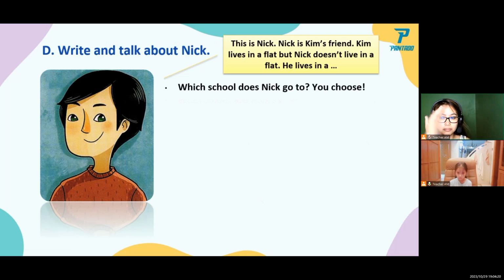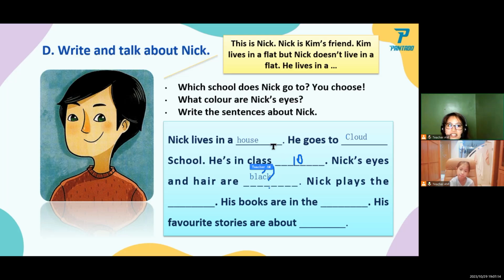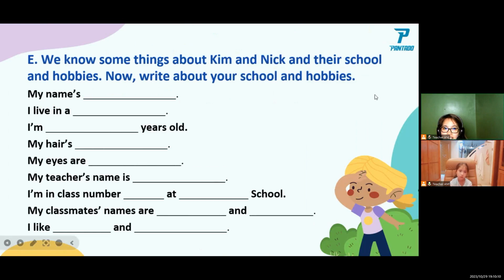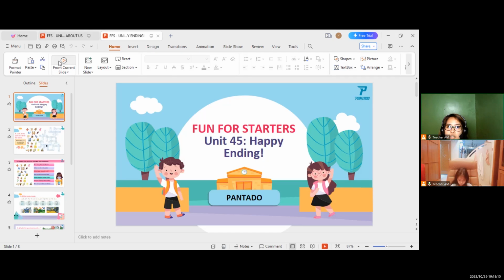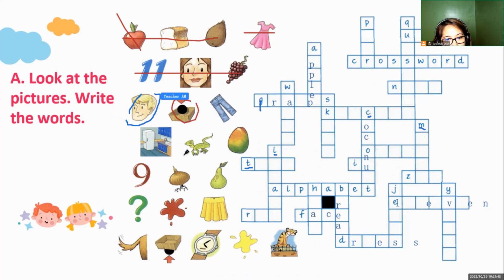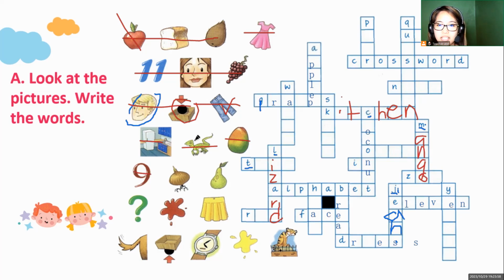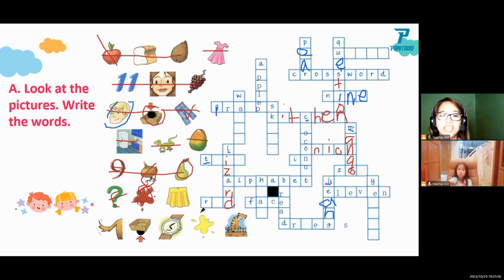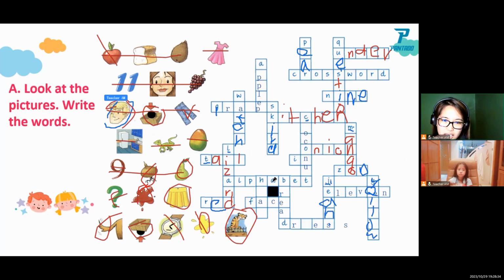ZOEY- FUN FOR STARTERS- UNIT 44- OCTOBER 29, 2023